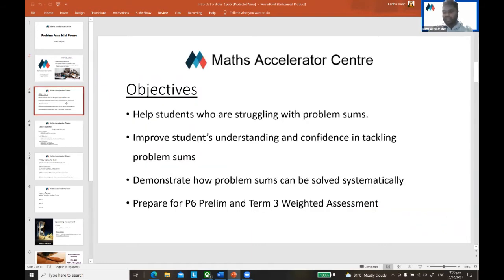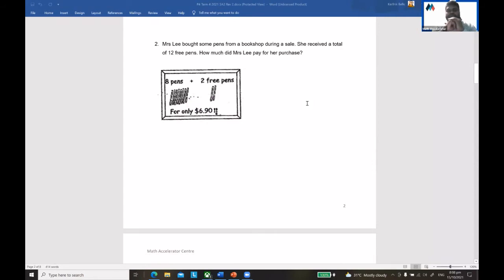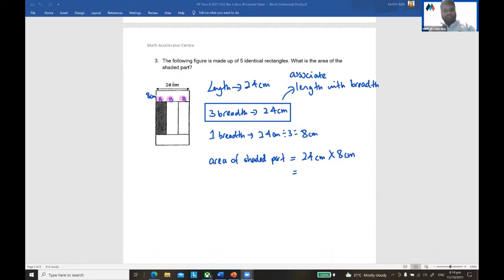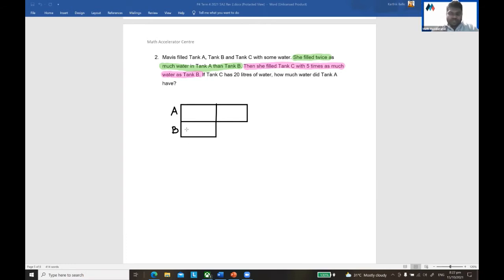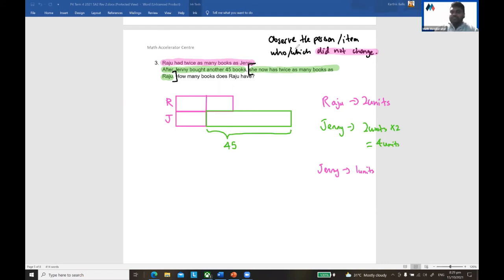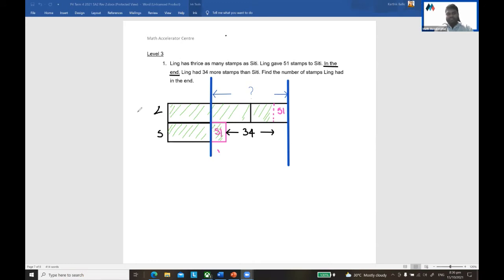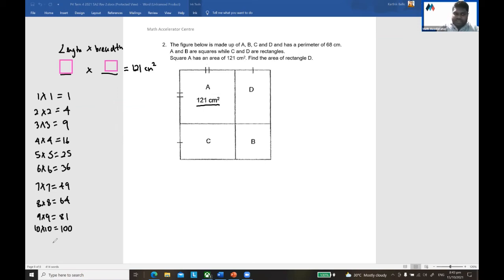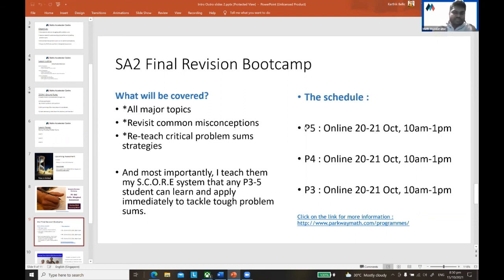P4 2021 SA2 Mini Rev 2